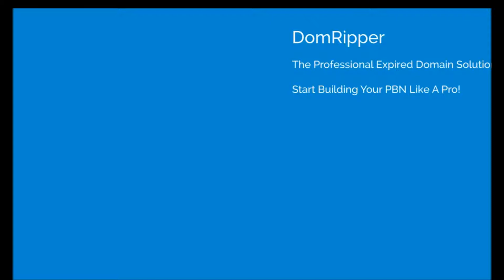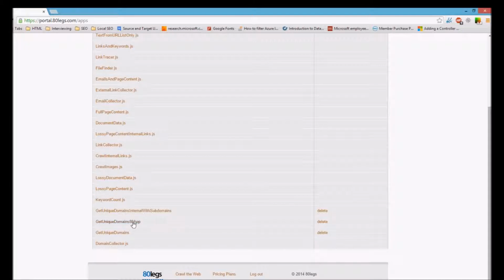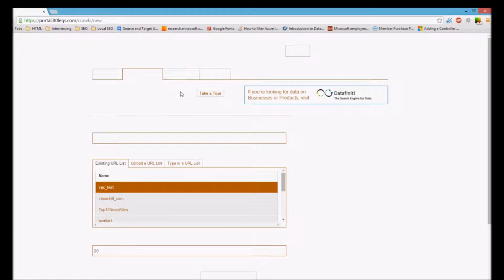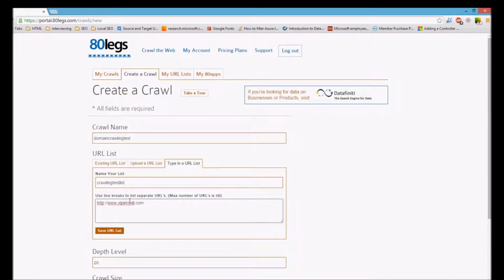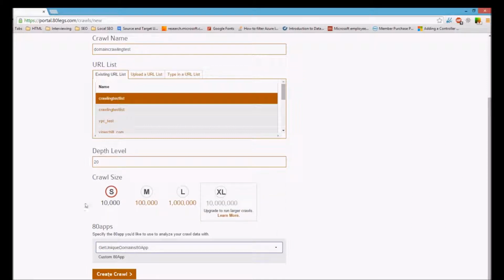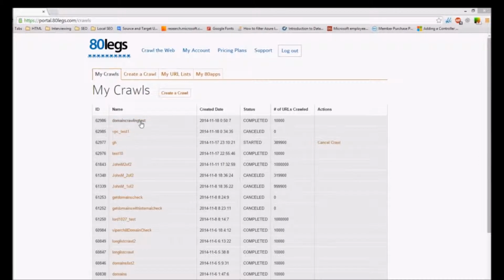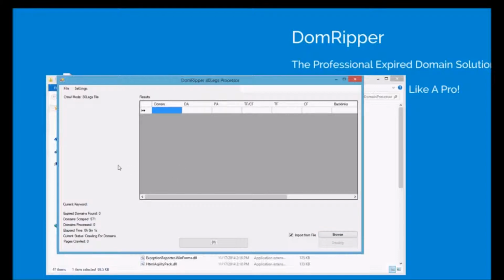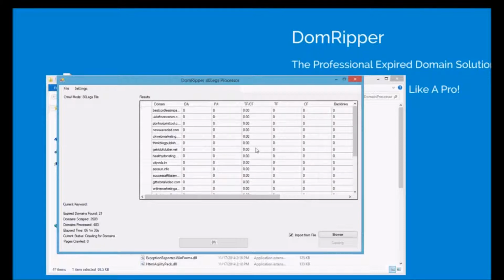Expired Domain Crawling with 80Legs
to download the software package included in the video.